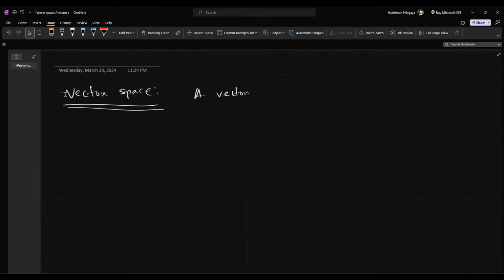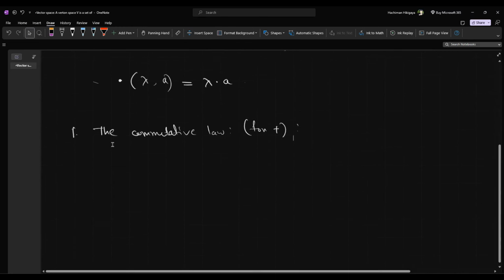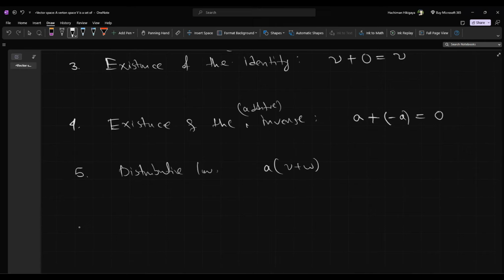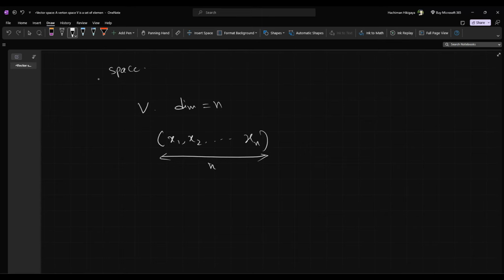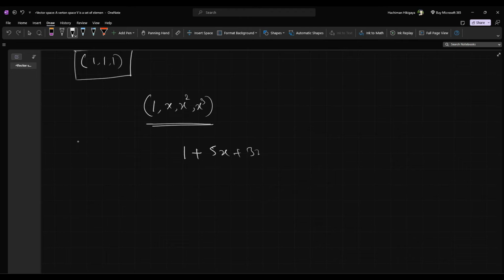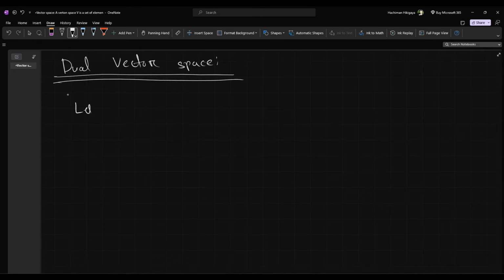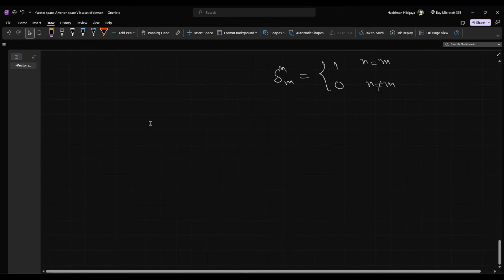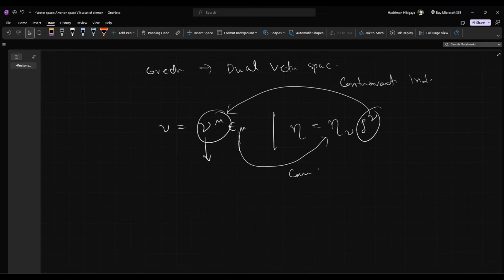Preliminaries | Vectors and Covectors